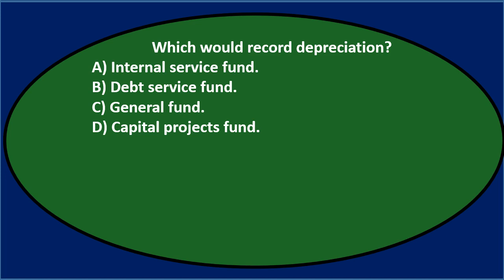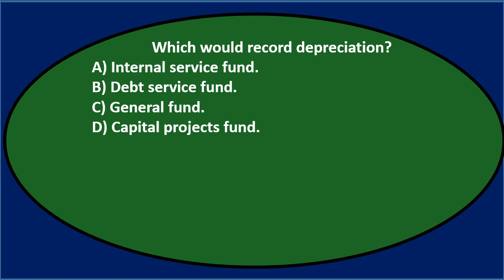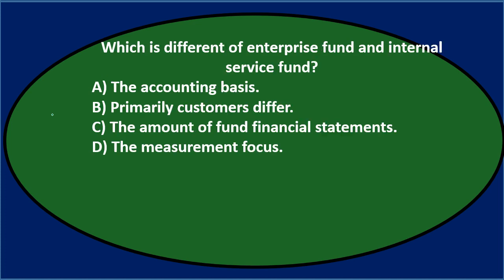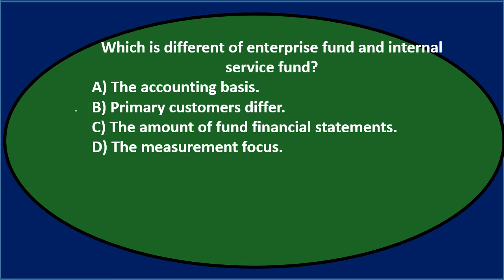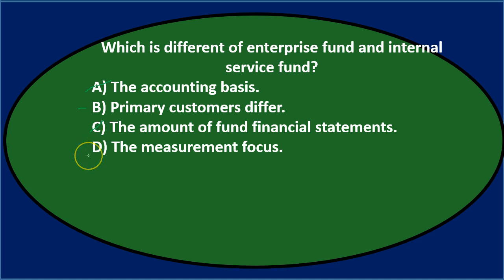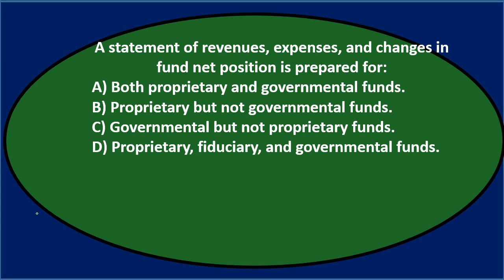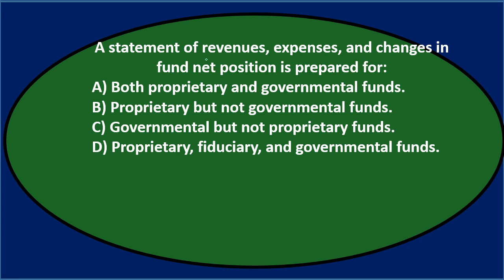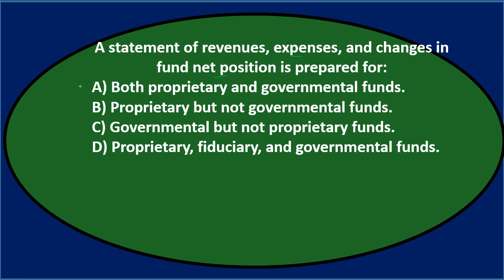Multiple Choice Question Governmental Accounting